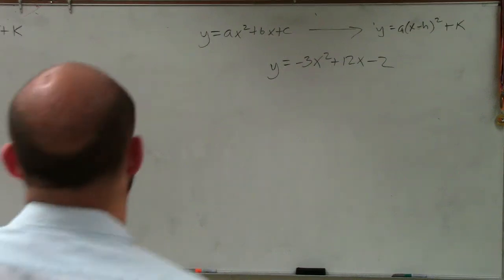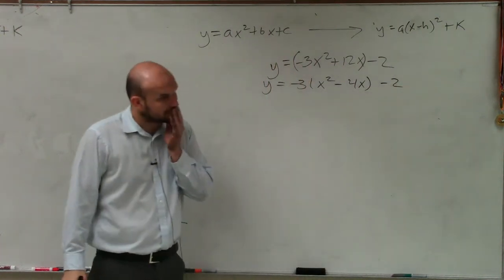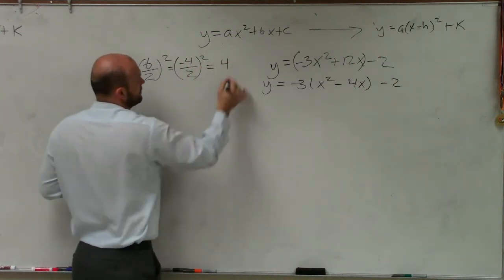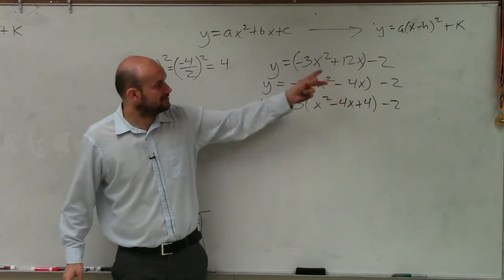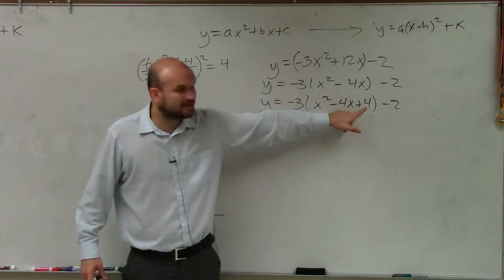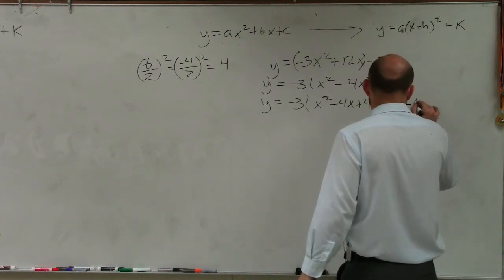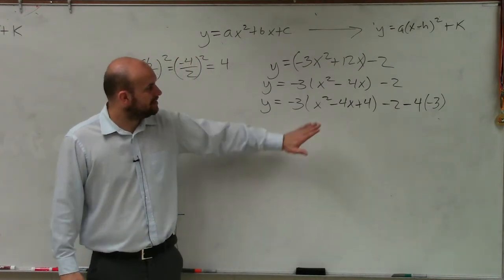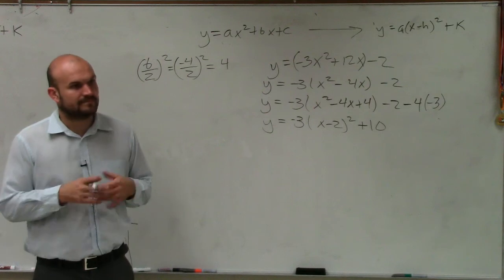How to complete the square by factoring out a negative 3